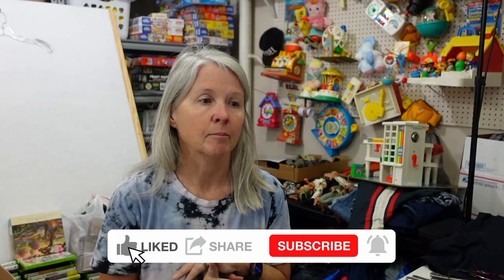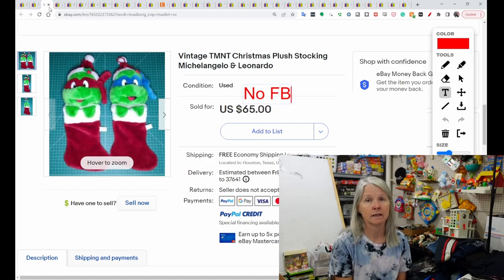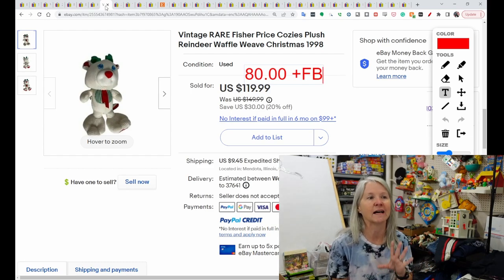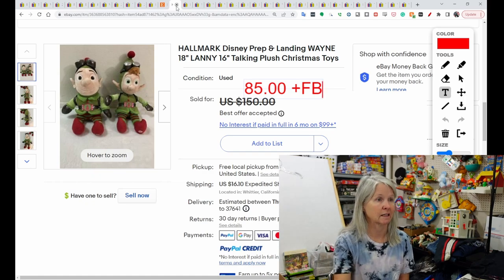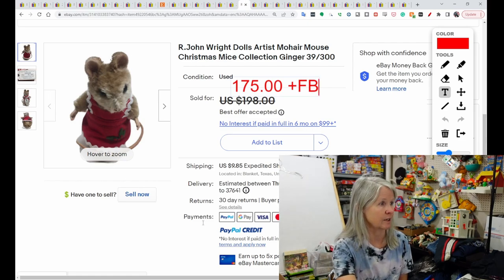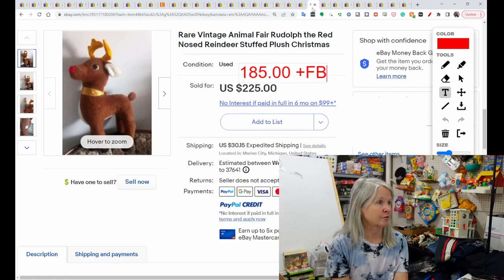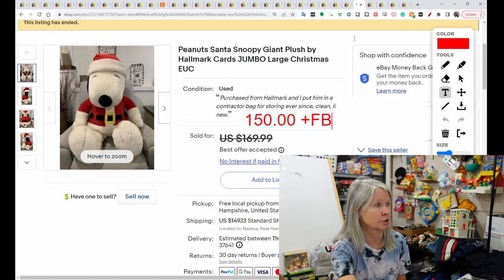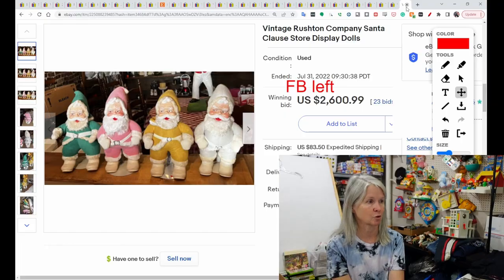34 Big Money Christmas Plush To Stuff Your Stocking With Cash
Here are 34 Christmas plush that sell online for good money. All of these are used items that can be found at yard sales, estate sales, and thrift stores. Some of them probably won't be easy to find though. One of them is from @FarmGurlScavengerNoel

The Rebel Reseller Live Hangout And Toy Testing YouTube channel where my lives are streamed Wednesdays at 11am Eastern

Shipping supplies

Boxes

Poly bags

Cleaning supplies

Storage supplies

Audio/Video equipment

Batteries